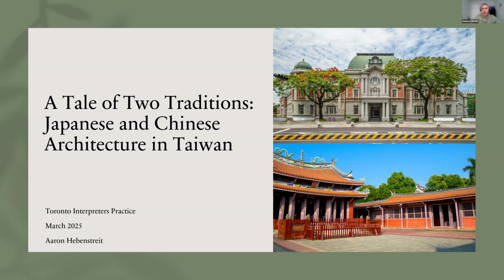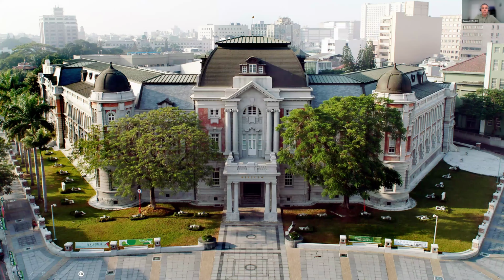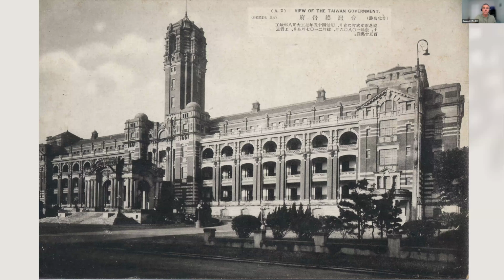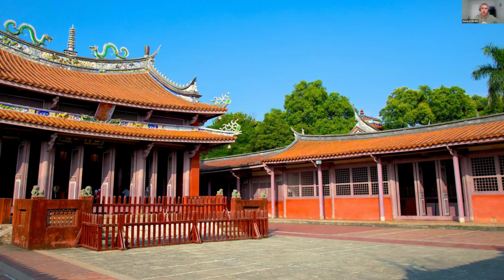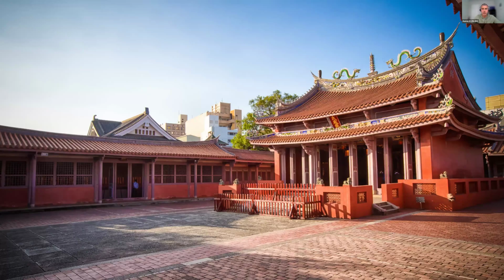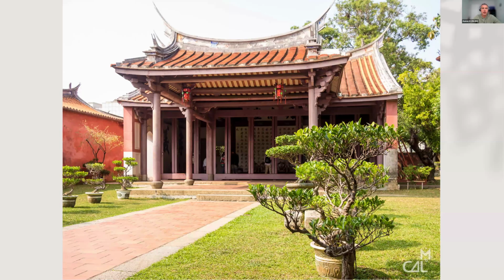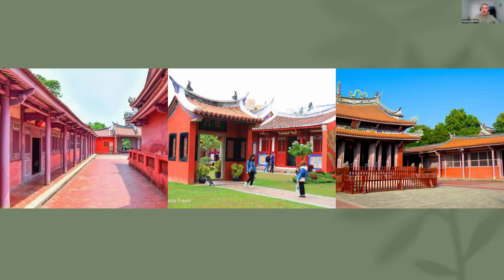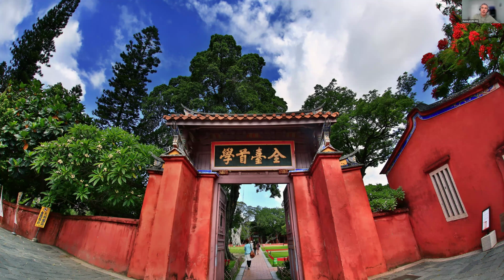EN Presentation: A Tale of Two Traditions: Chinese and Japanese Architecture in Taiwan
A Tale of Two Traditions: Chinese and Japanese Architecture in Taiwan
Speaker: Aaron Hebenstreit
Recorded at: TIP virtual practice in March, 2025

Language: English
Topic: Chinese and Japanese Architecture in Taiwan

Difficulty Rating: 4
Description: A comparison of the styles and features of Japanese and Chinese architecture as represented by prominent buildings and structures in Taiwan

Glossary:
Taipei;
Tainan;
Kaohsiung;
prefectural hall;
Neo-Renaissance;
Baroque;
Meiji;
Confucius Temple;
minimalism;
sweeping roofline;
dragon pillar;
Shinto shrine;
Koxinga;
moral cultivation;
aesthetic contrast